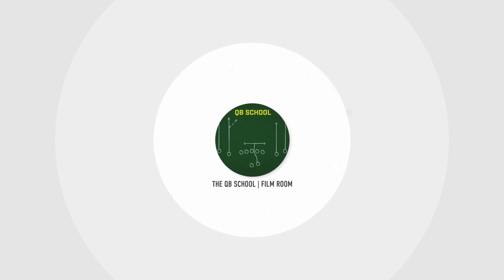The QB School Show: Episode 37: Tight Reset and Last Chance U Recap